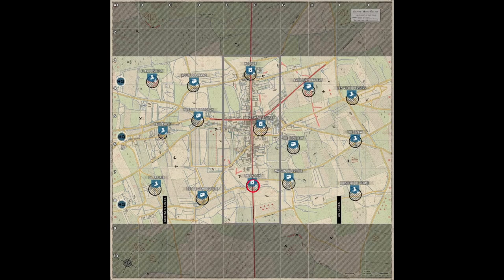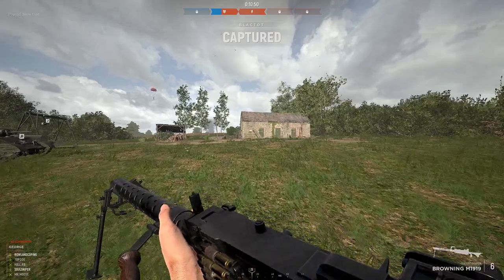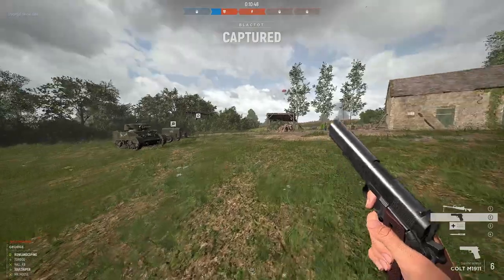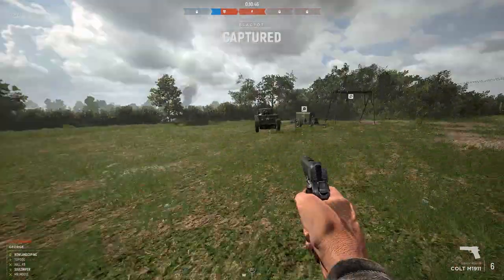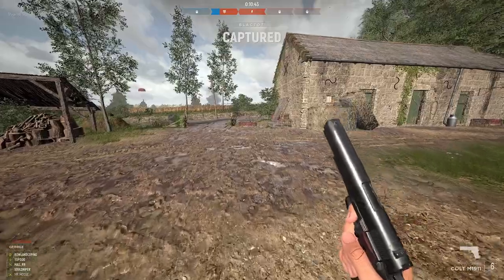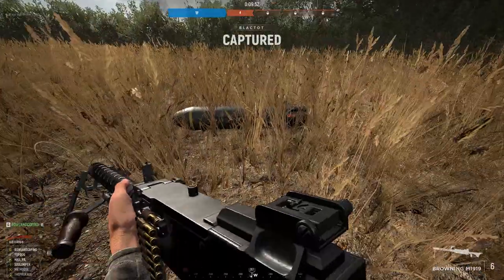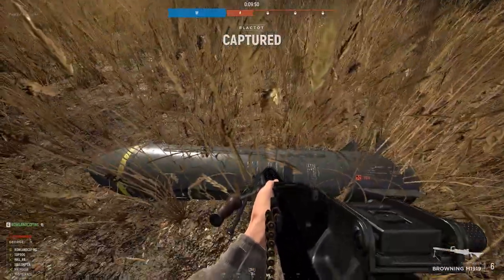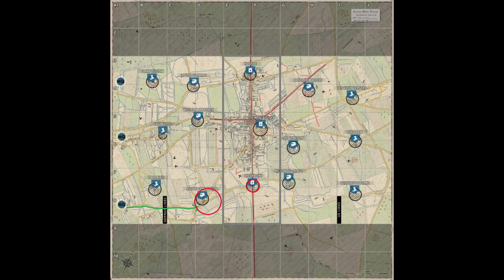Hell Let Loose - How to Find and Destroy Enemy Garrisons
Taking out enemy garrisons is the name of the game in Hell Let Loose, so in this video, I walk you through how to find and eliminate them!

0:00 - Intro
0:24 - Locating Enemy Garrisons
1:37 - Choosing a Route
1:54 - Element of Surprise
2:14 - Following the Ant Trail
2:45 - What Do Garrisons Look Like?
3:00 - Once You've Located a Garrison
3:13 - Making Your Move
3:34 - Garrison Destroyed! Now What?